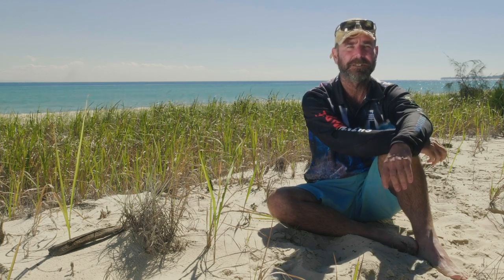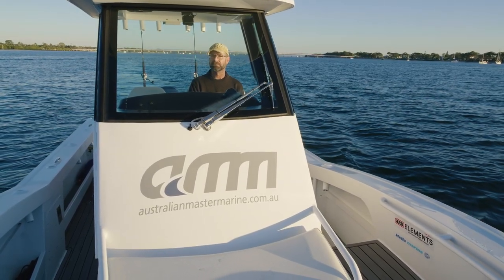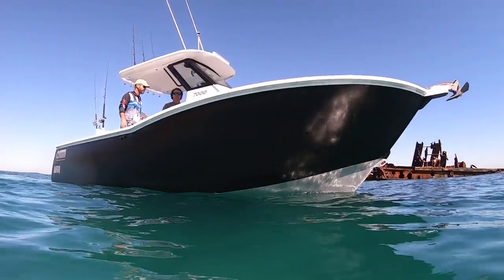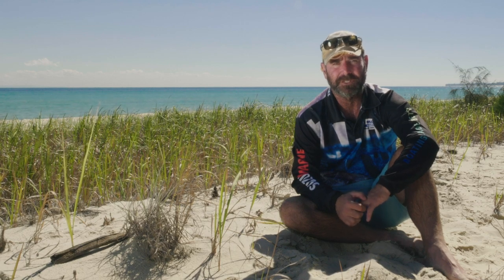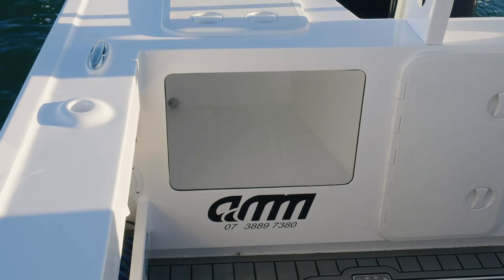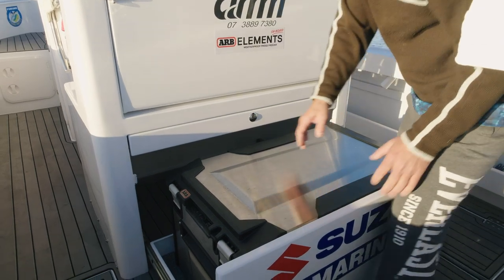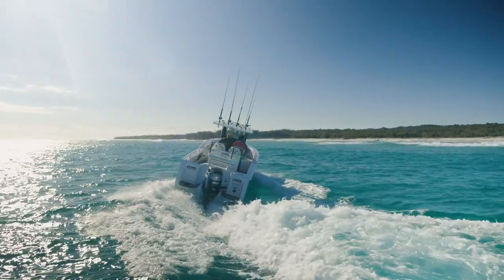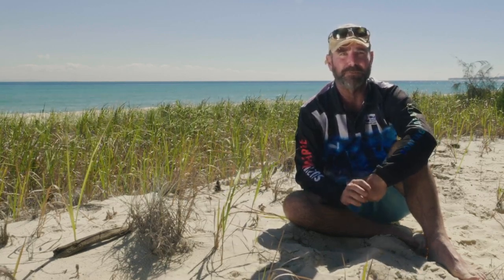Australian Master Marine 7m Halo console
The latest alloy artwork from Australian Master Marine is built for sport fishing and northern adventuring. It seems a shame to scratch that silky smooth duco, but what the hell, pass the Gold Bombers and drop the hammers.